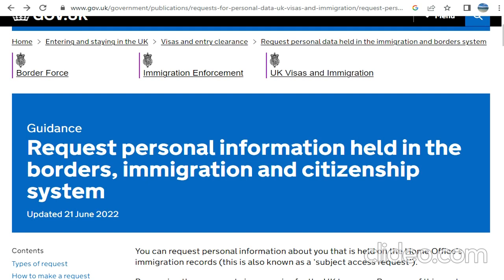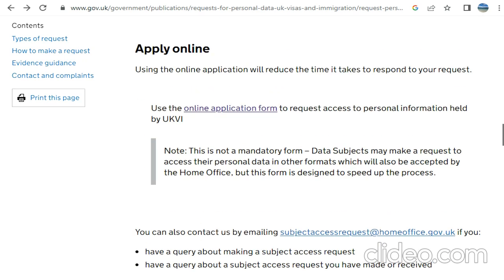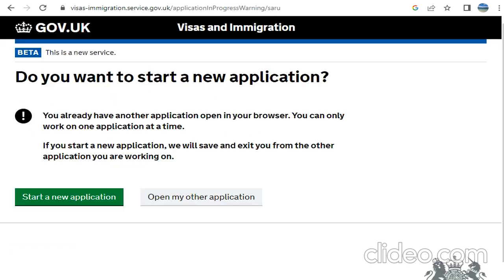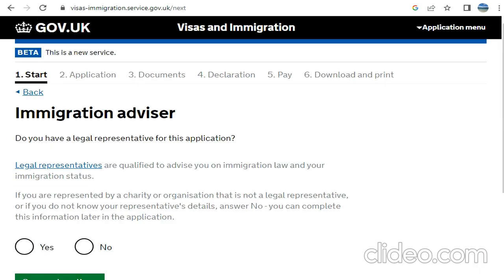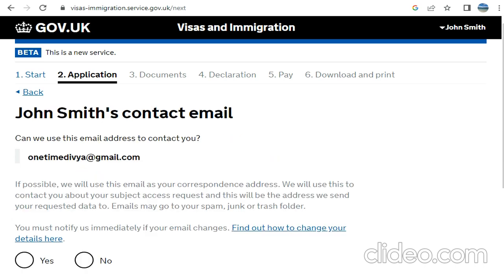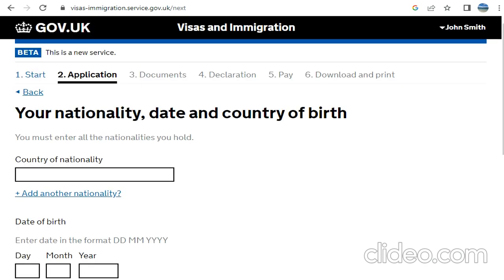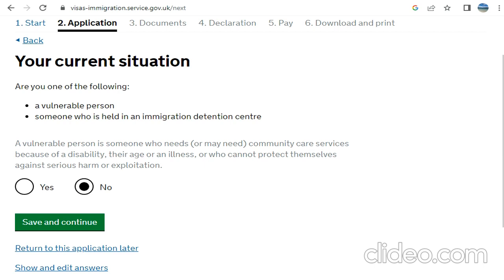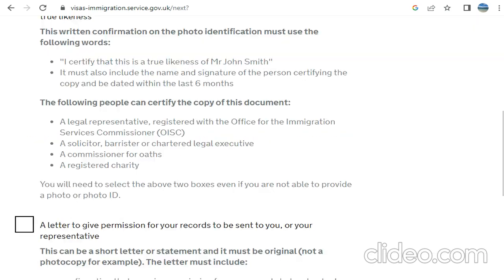How To Apply UK Travel History Step By Step Full Details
Watch how to apply and get your UK travel history details Step By Step. Watch it full and let me know what you think about it.